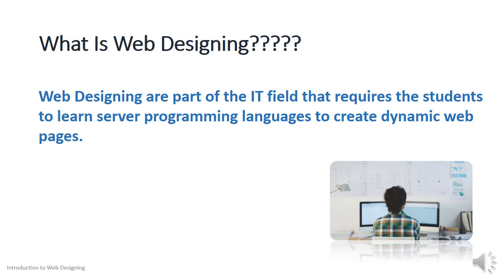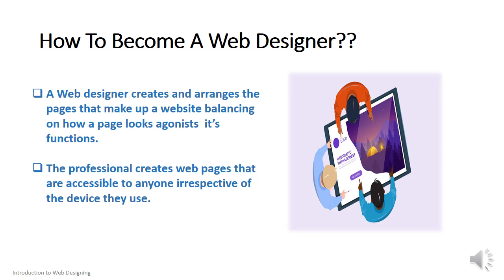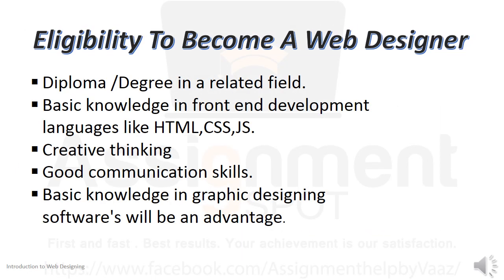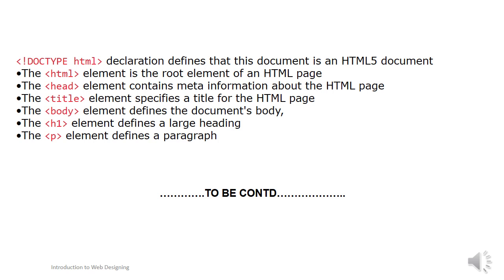Introduction to Web Designing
This Slide presentation is useful for beginners of web designers. We have prepared this to give basic knowledge about the web designing process. It explains the basics of the web designing concepts.